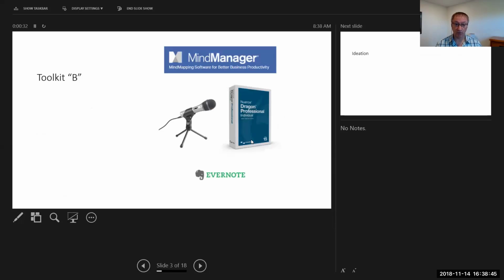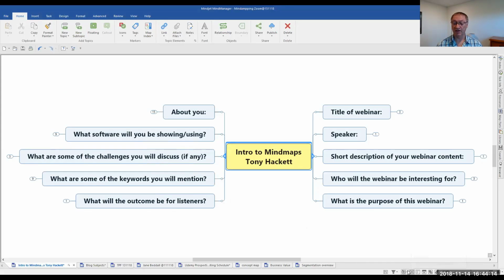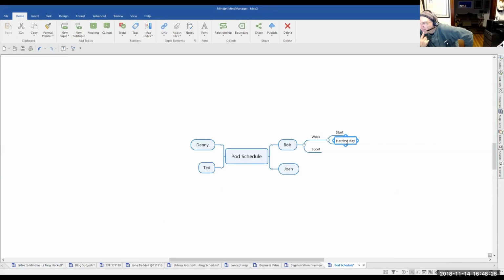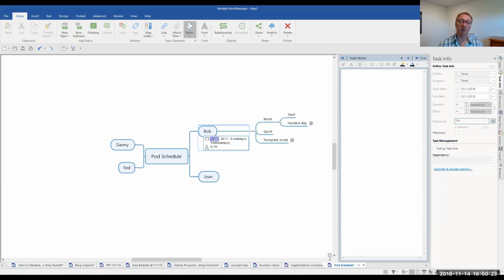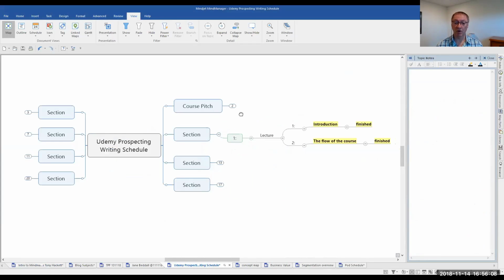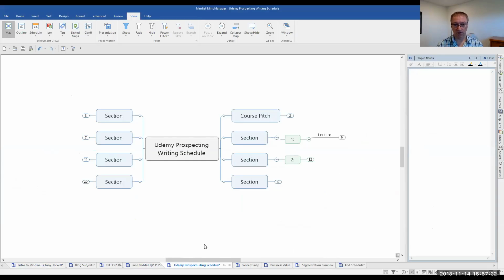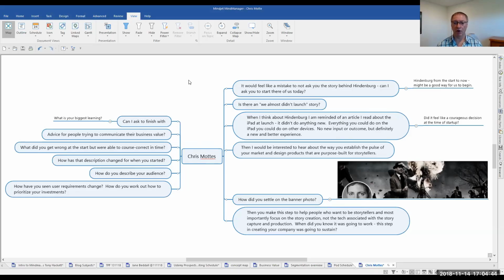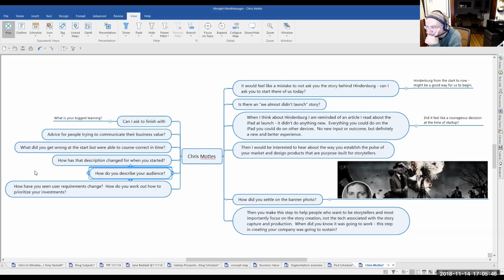Danny &Tony on Mindmapping (for podcasts and ...)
Danny and Tony Hackett discussing MindMapping, a tool for task and activity organization. We're in a Seth Godin Podcasting Fellowship. We produced this for our Fellowship cronies